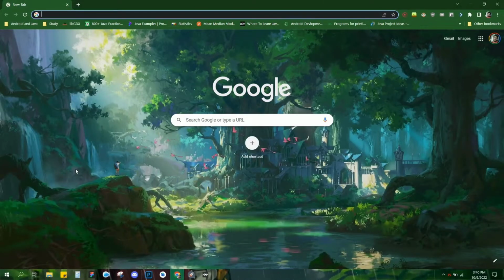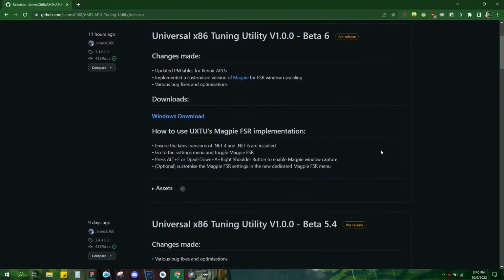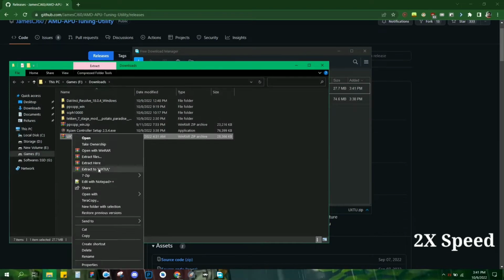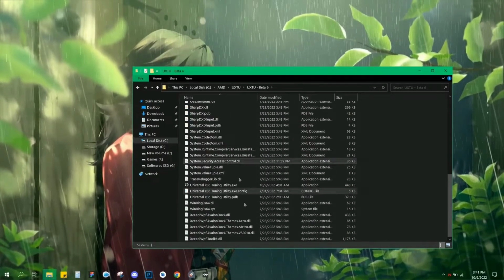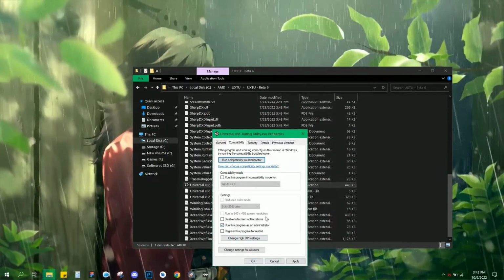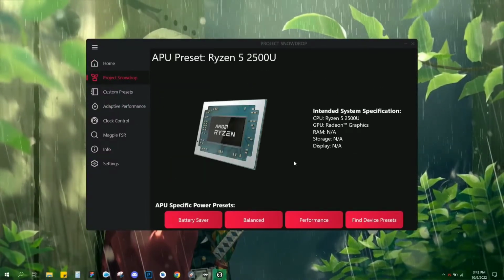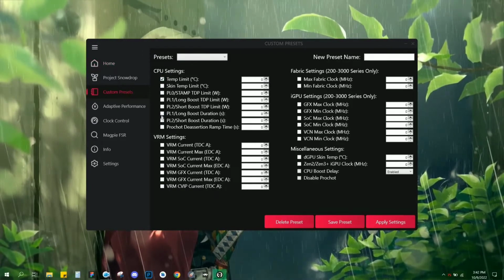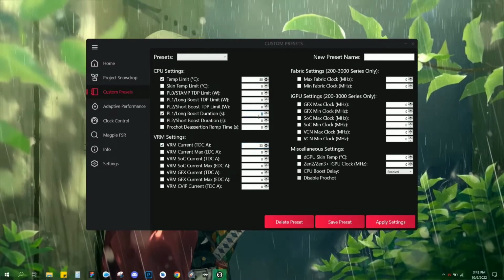Ryzen controller Alternative (Re-upload)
In this video I have shown a good Ryzen controller alternative which has the same features as the Ryzen controller.

I am re-uploading this video due to some copyrighted issues.